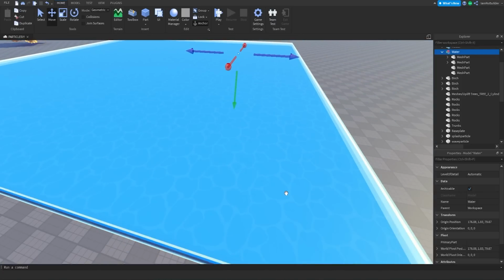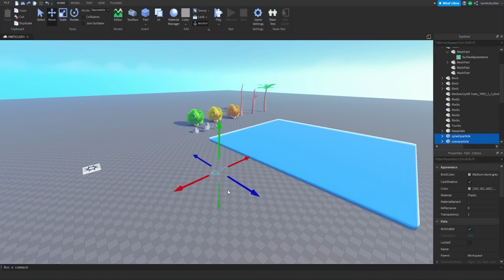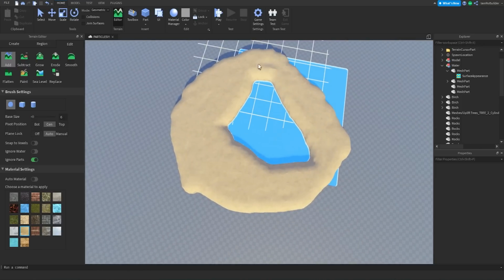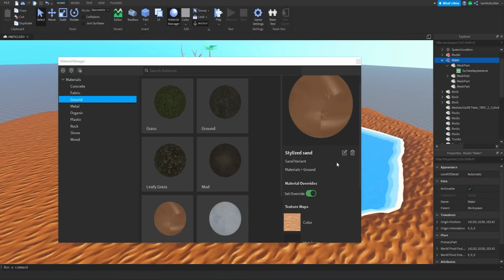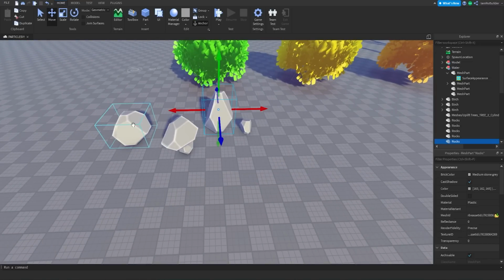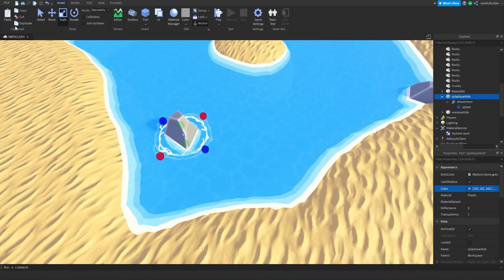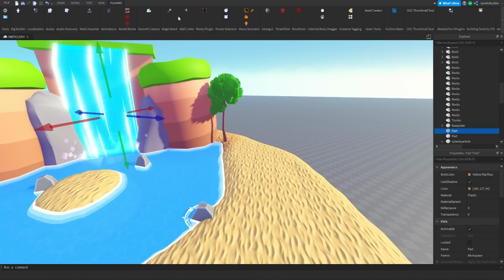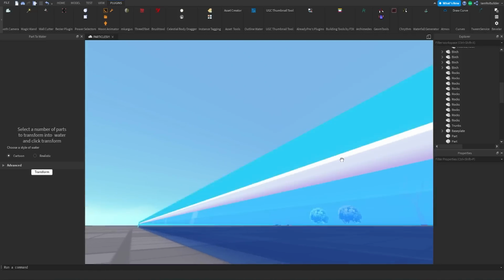How to Make Animated Water (Free Pack)